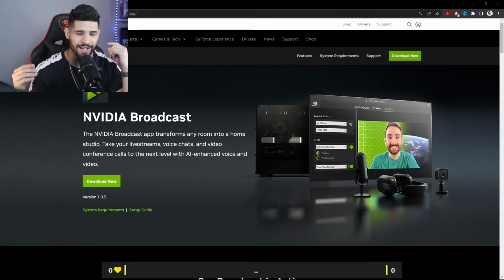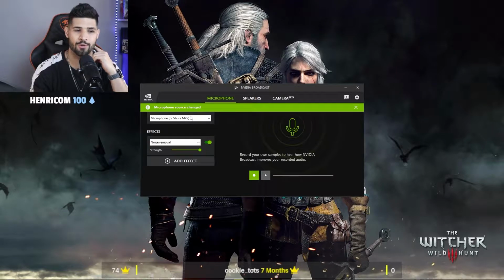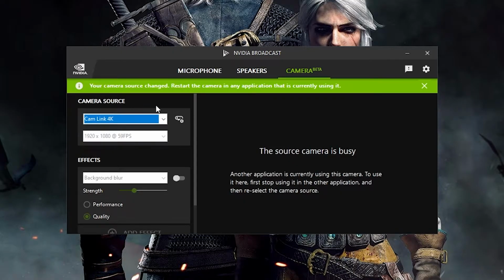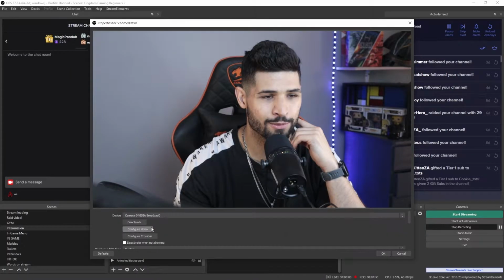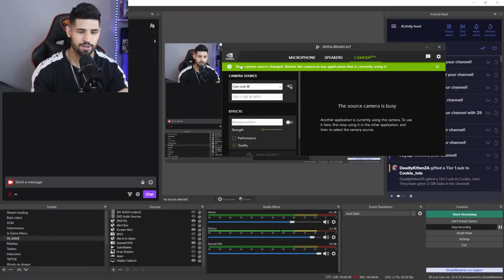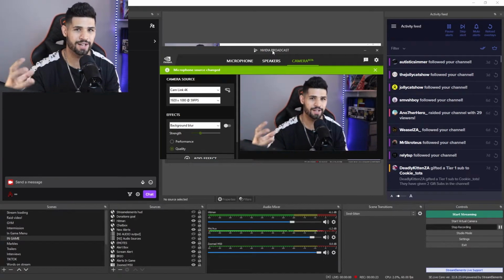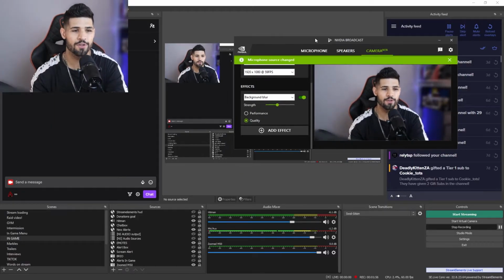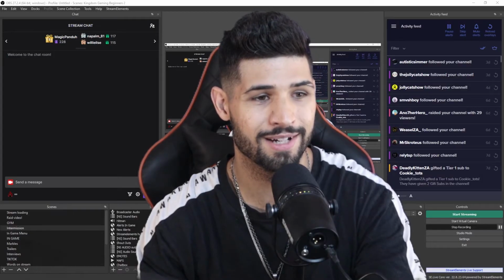How To Install nvidia broadcast in obs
Quick and easy how to install and set up Nvidia Broadcaster inside of your OBS.

⚡️ My Gear

Logitech Brio 4K Webcam
Canon M50
Shure MV7

TIME STAMPS
00:00 - Intro
00:05 - How to download and install Nvidia Broadcaster
00:37 - How to set up your mic and cam in Nvidia Broadcaster
01:00 - How to enable Nvidia Broadcaster in OBS
02:54 - How to enable Nvidia Broadcaster Audio in OBS
03:24 - Love you 3000